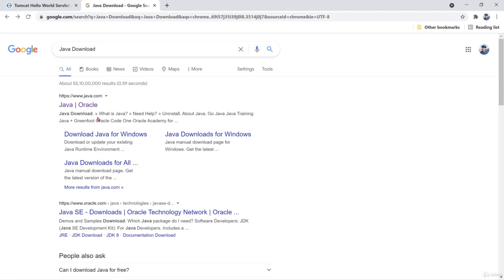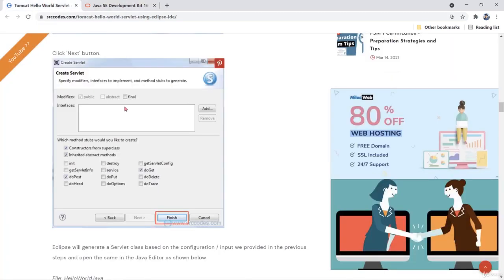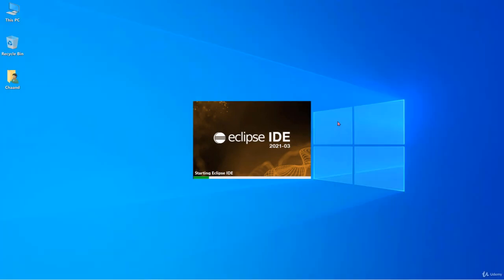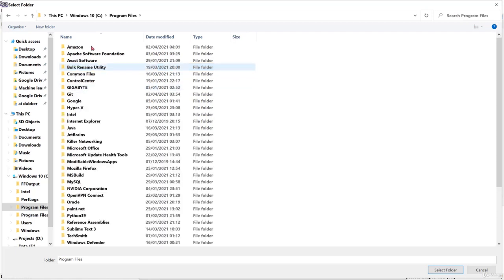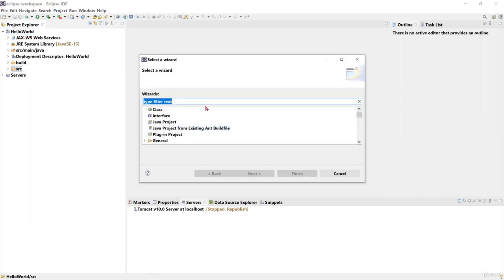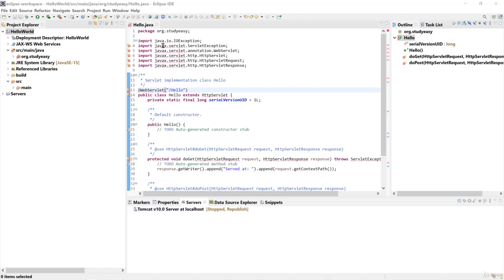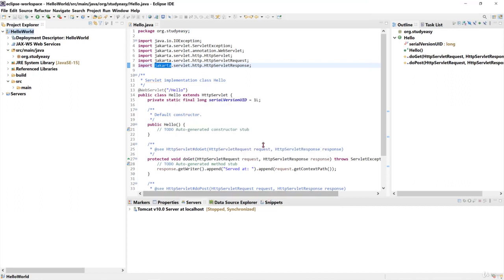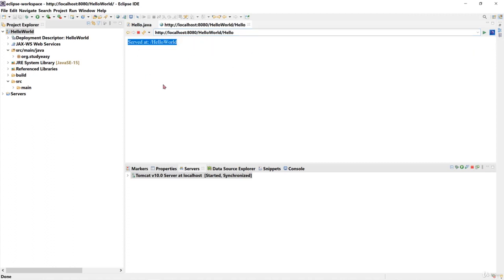196 Installation update 2021 ( Please SUBSCRIBE Our Channel )